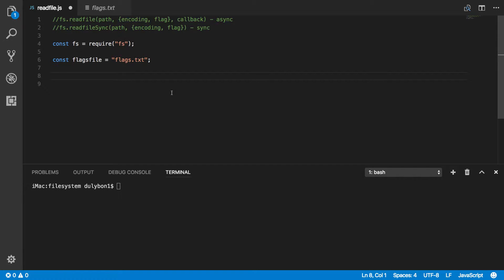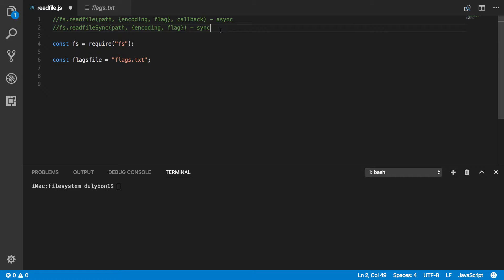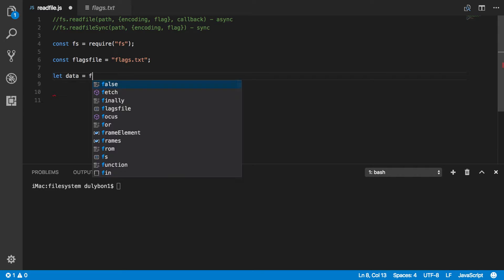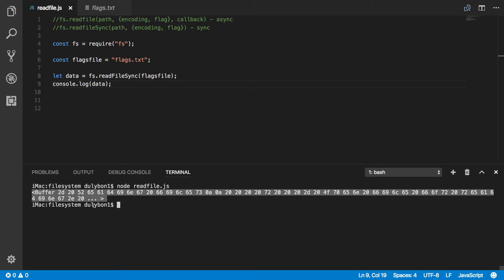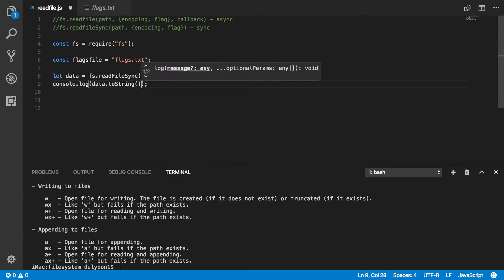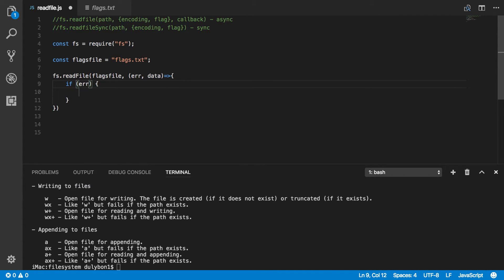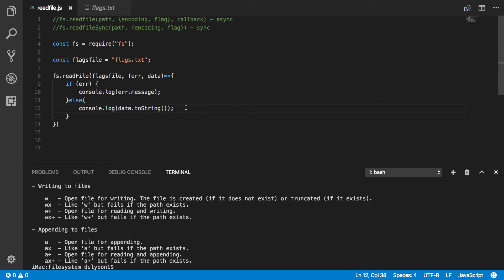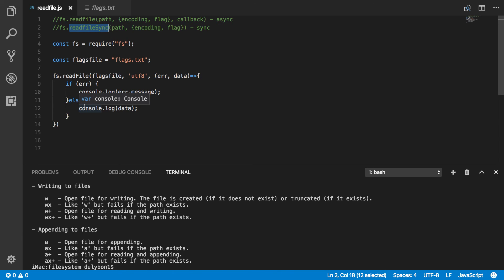NodeJS FileSystem: Read Files Using fs.readFile() and fs.readFileSync()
In this video, we looked at how we can read contents of files in NodeJS using the functions fs.readFile() and fs.readFileSync() functions of the filesystem module